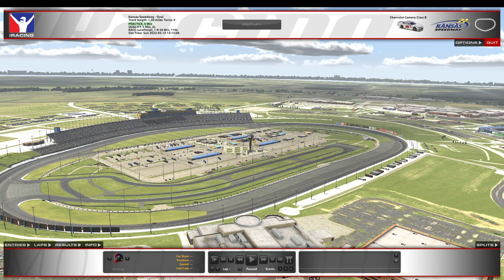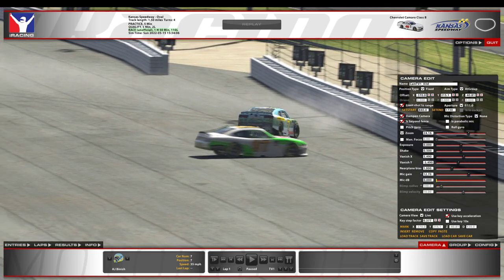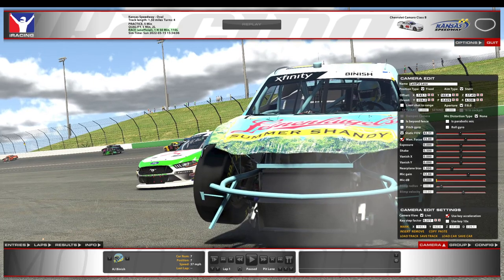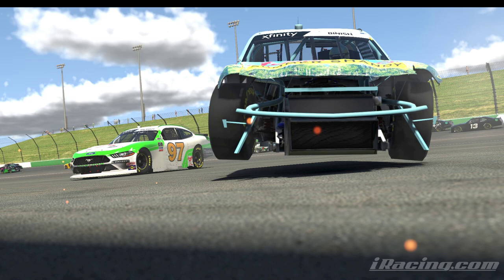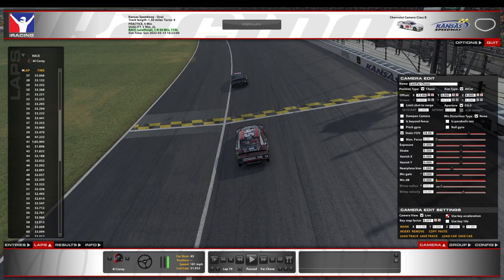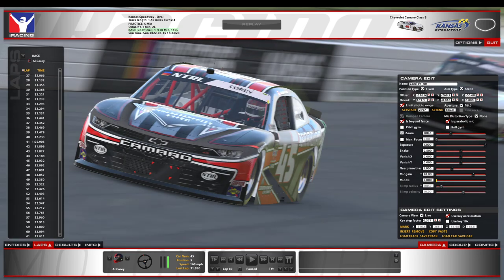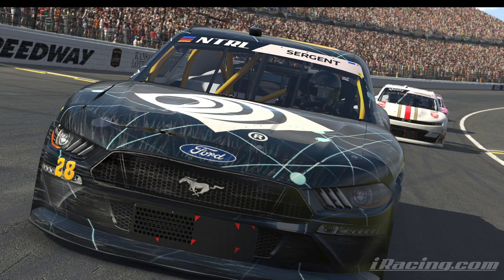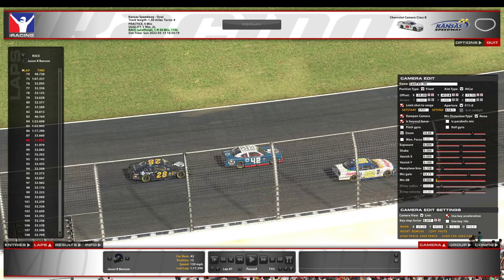iRacing Screenshot Tutorial